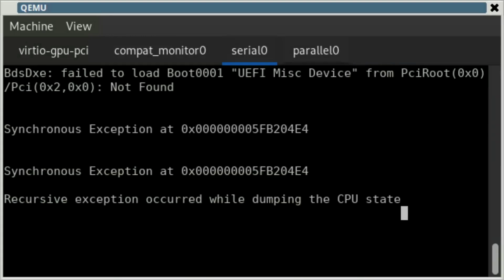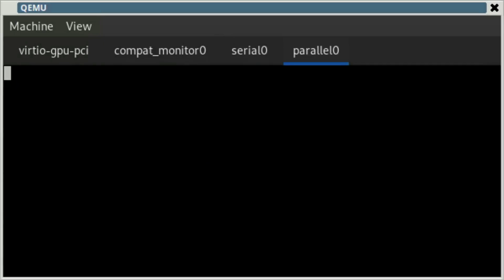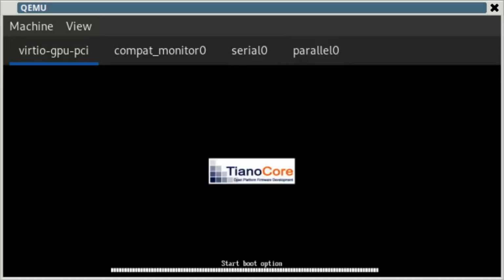QEMU AArch64 Graphical Attempt on VNC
Created with FFmpeg and Shotcut on Ubuntu 24.04.2 LTS. VNC resolution set to 640x360 with the embedded (single-display) Matchbox WM. Matchbox is a window manager specifically tailored to mobile and embedded users of graphical UNIX-like systems, including, but not limited to, Linux, BSD, and Solaris-based devices and device applications. novaTopFlex comments on the status of the 64-bit ARM architecture Debian VM using QEMU on the VNC display, and how the experience is dramatically different from the overall success whilst utilizing the native system display.